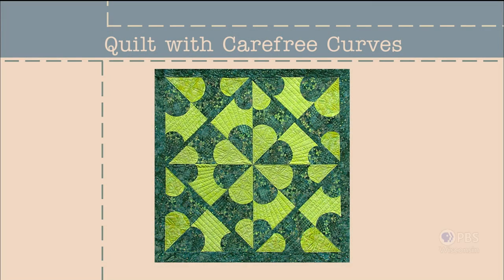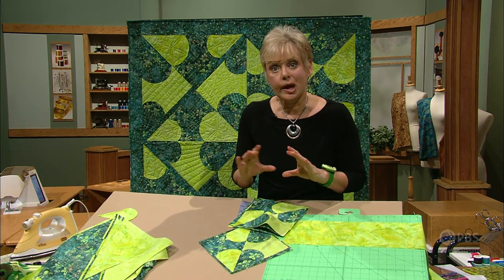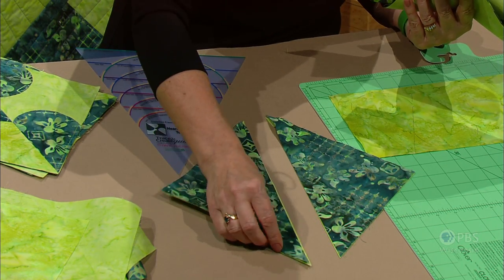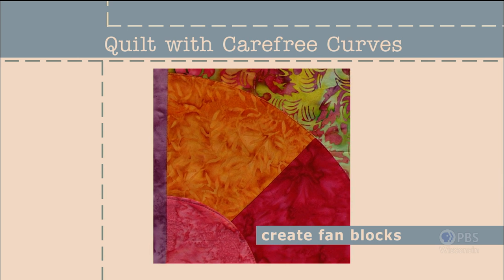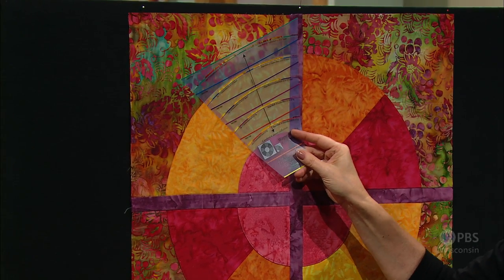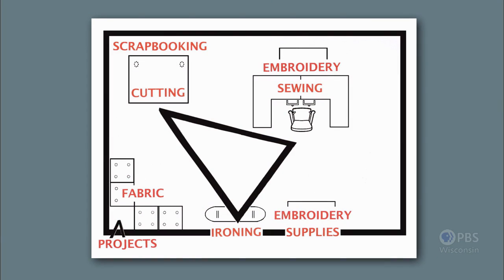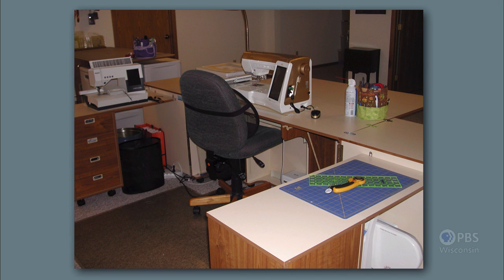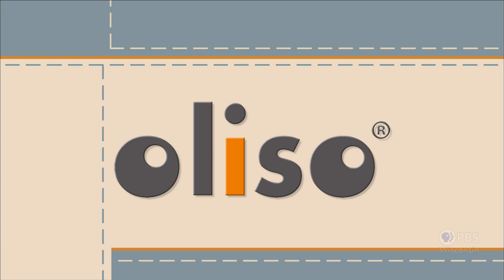Quilt With Carefree Curves - Part 2 | Sewing With Nancy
Tedious quilting methods are a thing of the past! Nancy gives a facelift to timely quilt block designs such as Hearts and Gizzards, Fan, and Wagon Wheel. Learn unconventional yet simple techniques for quilting curves, plus options for making big, dynamic quilt blocks.